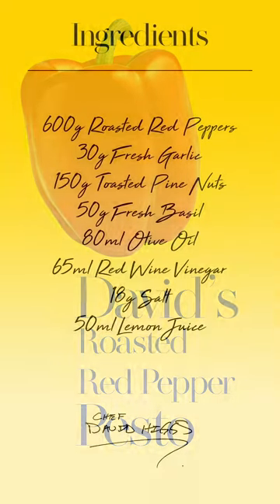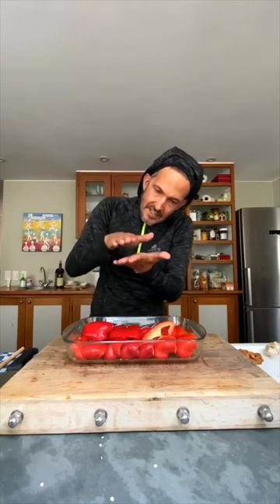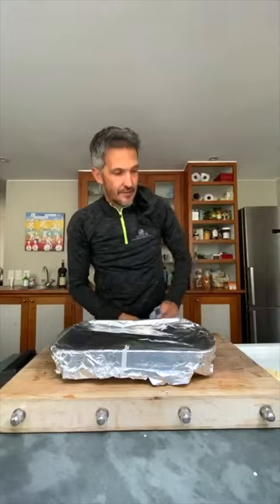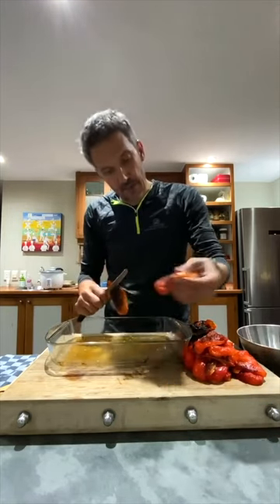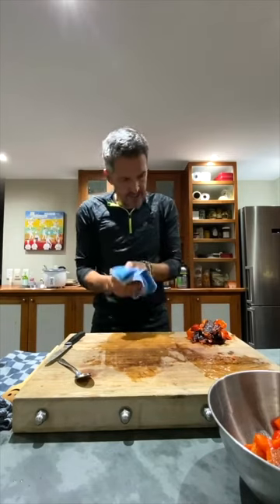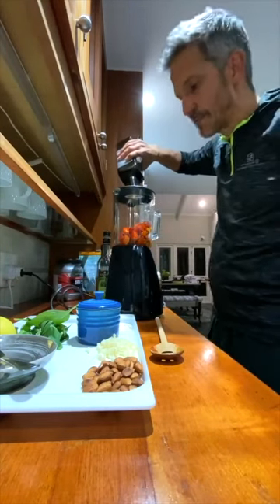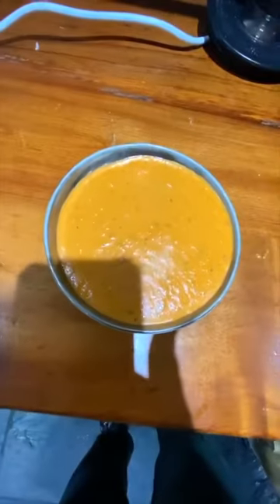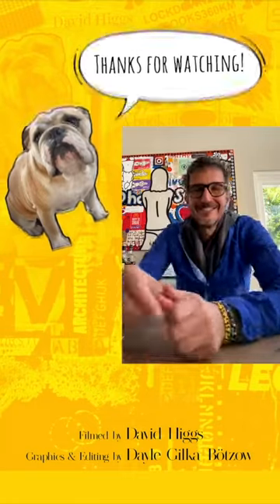Dave's Kitchen - Roasted Red Pepper Pesto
David shows us his famous Roasted Red Pepper Pesto recipe.

Ingredients list:
600g Roasted Red Peppers
30g Fresh Garlic
150g Toasted Pine Nuts
50g Fresh Basil
80ml Olive Oil
65ml Red Wine Vinegar
18g Salt
50ml Lemon Juice